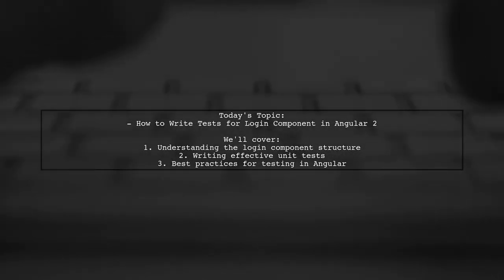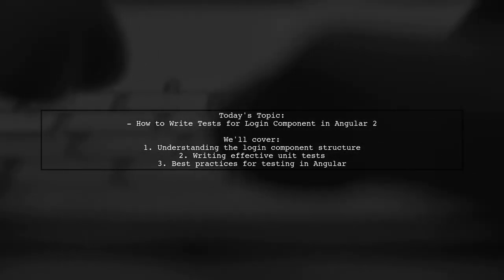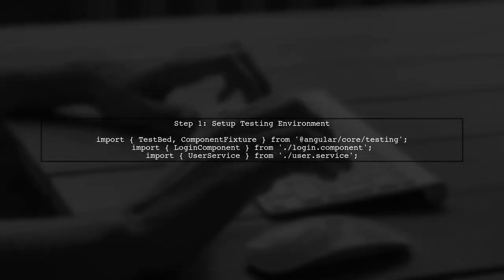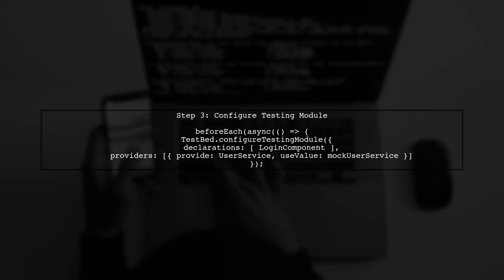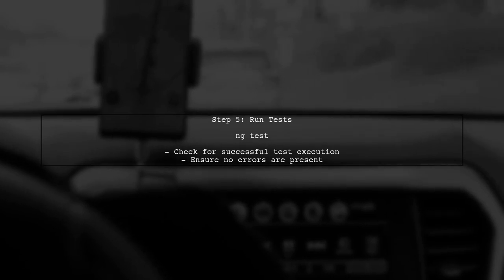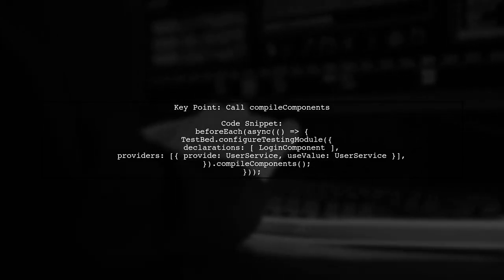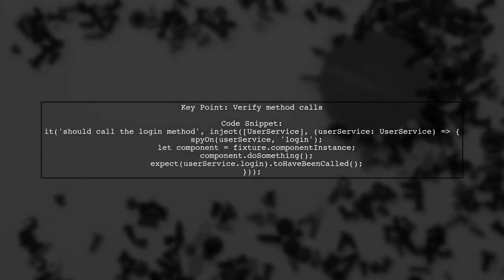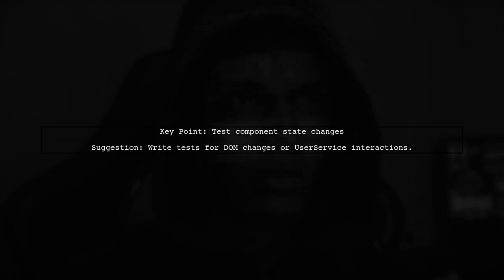How to Write Unit Tests for Angular 2 Login Component: A Step-by-Step Guide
In this video, we’ll dive into the essential practice of writing unit tests for an Angular 2 login component. Whether you're a beginner or looking to refine your testing skills, this step-by-step guide will walk you through the process of creating effective tests that ensure your login functionality works as intended. Join us as we explore best practices, tools, and techniques to enhance the reliability of your Angular applications.

Today's Topic: How to Write Unit Tests for Angular 2 Login Component: A Step-by-Step Guide

Related to: unittests, angular2, logincomponent, step-by-stepguide, testingangular, angulartesting, unittestingtutorial, angularunittests, softwaretesting, front-endtesting, javascripttesting, test-drivendevelopment,